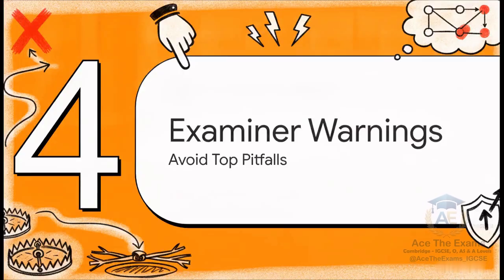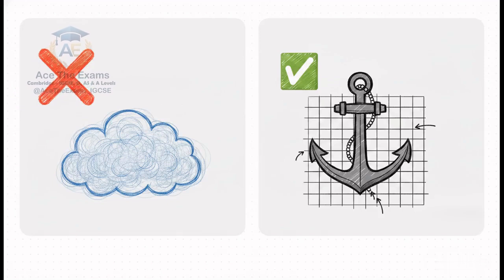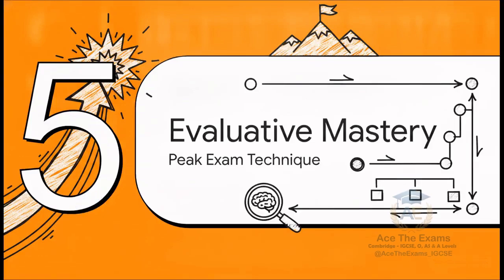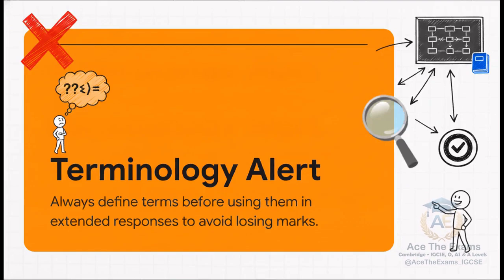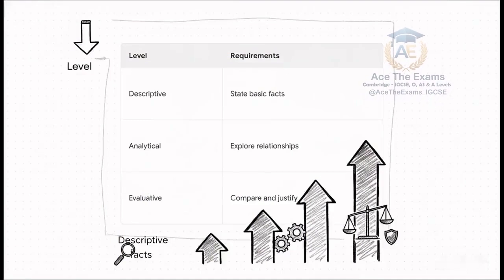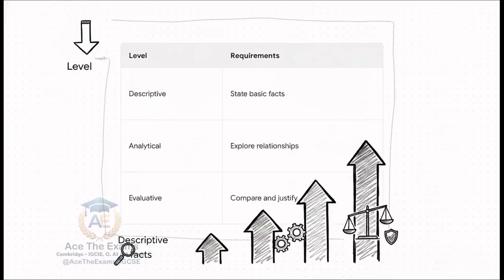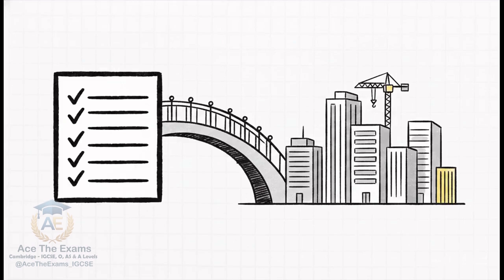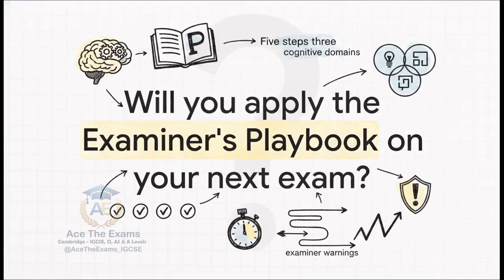Critical Path Calculations - Cambridge Information Technology 9626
Welcome to Ace The Exams! This lesson covers Critical Path Calculations - Cambridge Information Technology 9626.